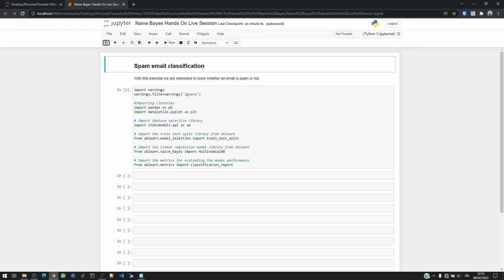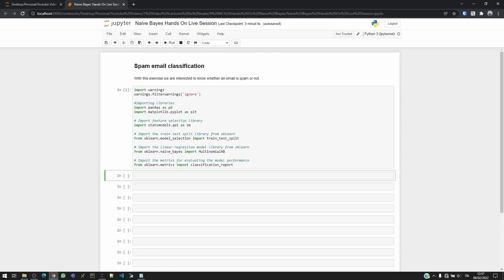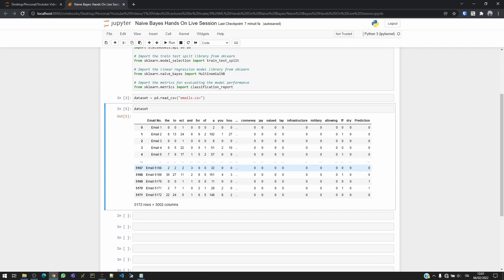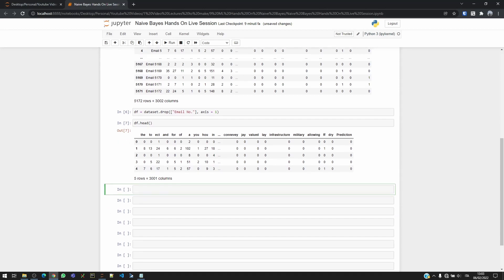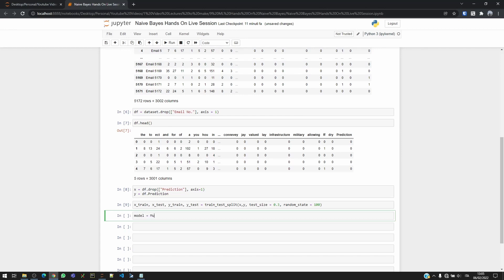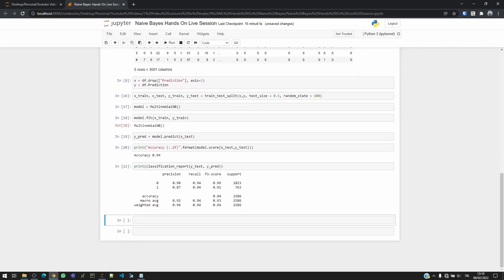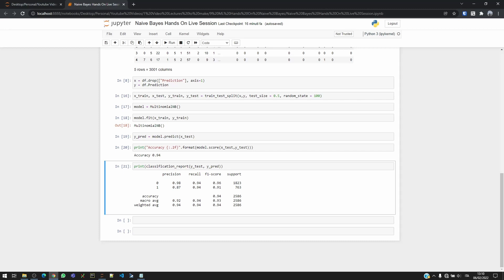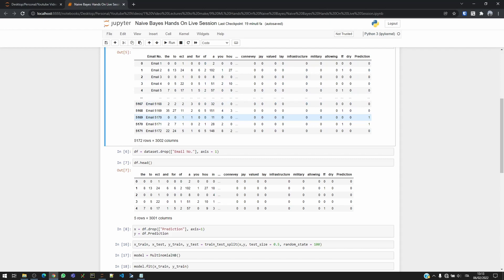Implement Naive Bayes models in Python on a realworld dataset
In this video I will implement the Naive Bayes model on a real dataset using Python. We will see which frameworks should be imported, create and check the performance of the models.